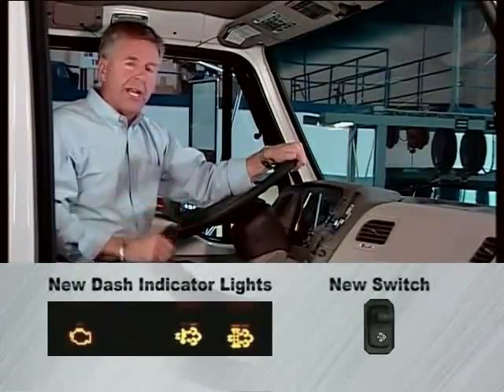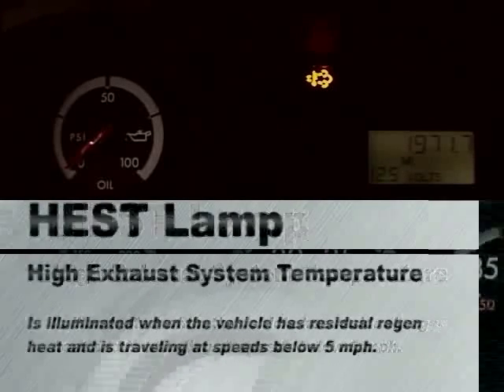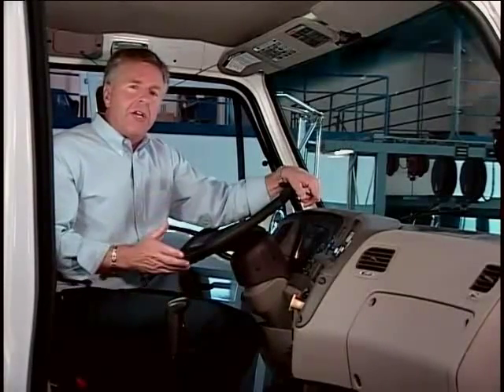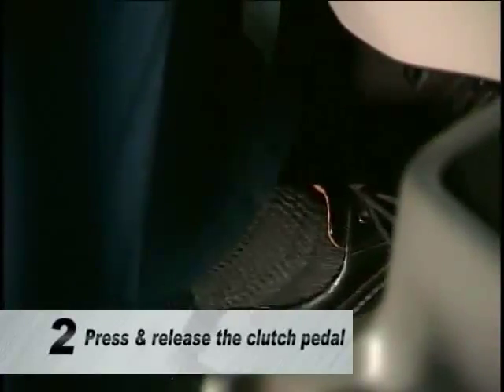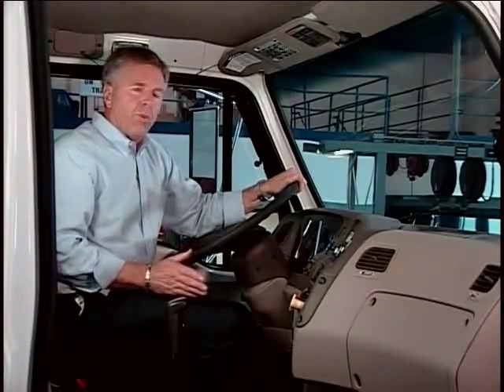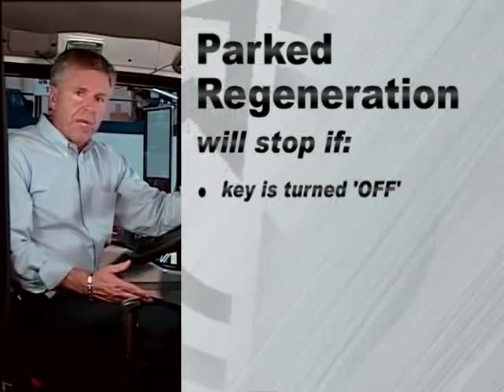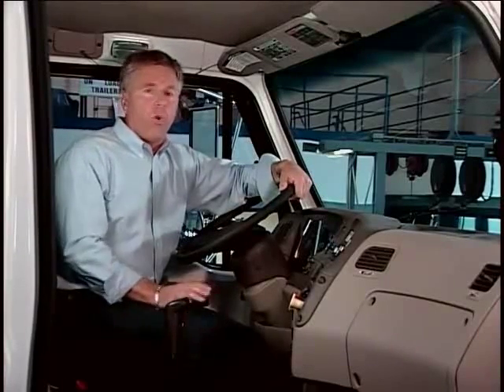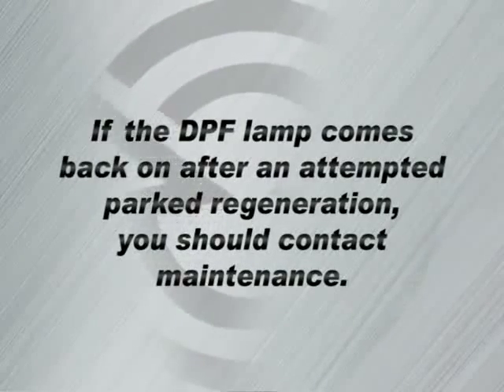Detroit Aftertreatment Regeneration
Check out the interacting components of Detroit's Aftertreatment Regeneration and see how they function as an integrated system.